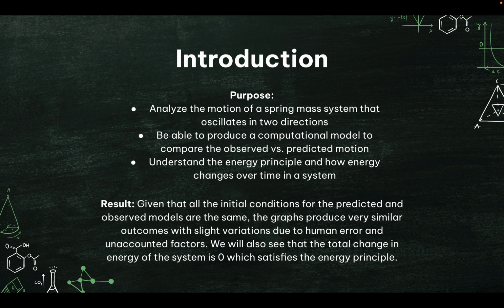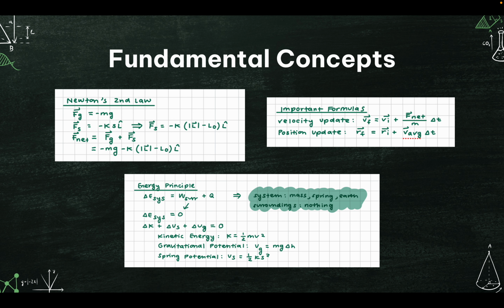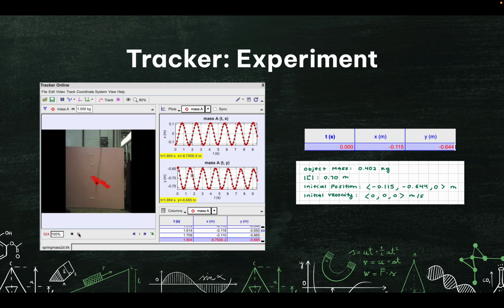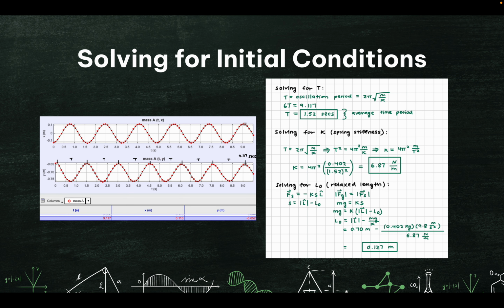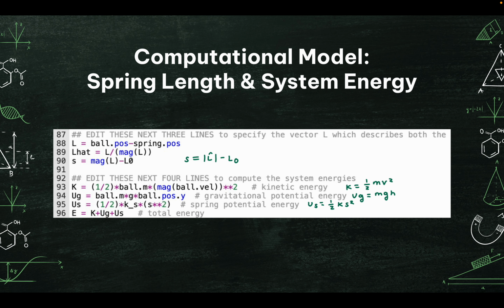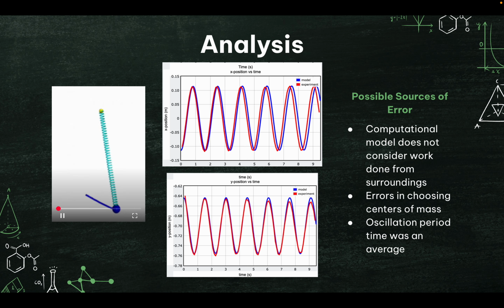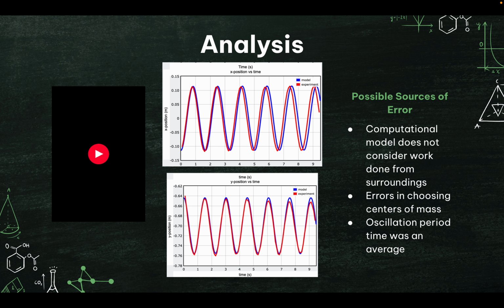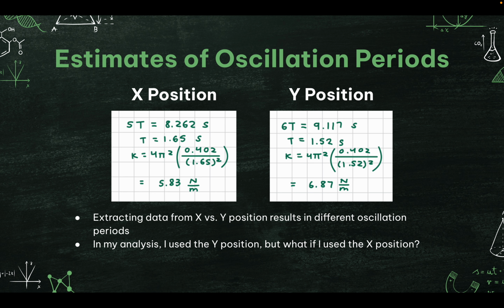PHYS 2211 Lab 4 Oscillations